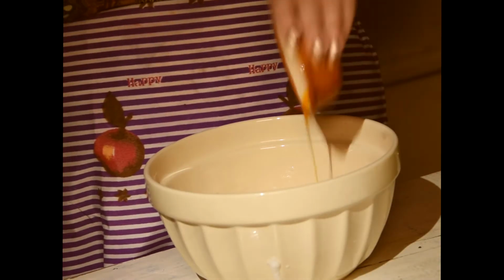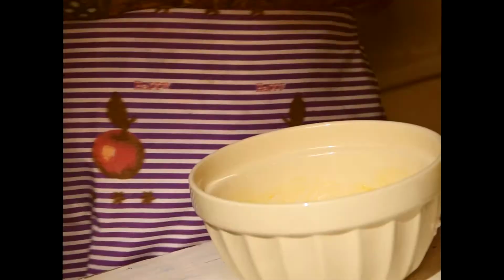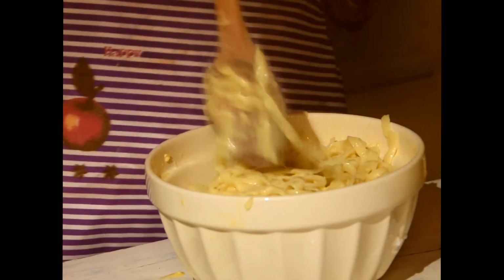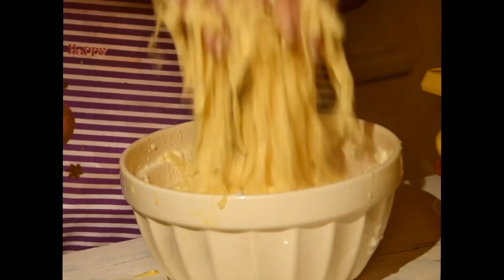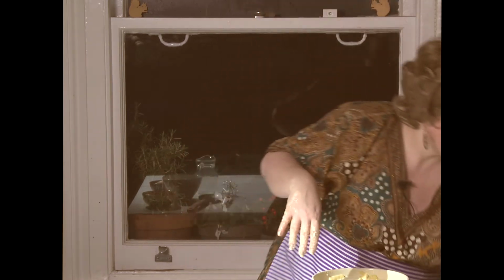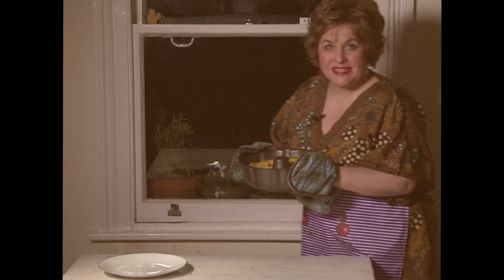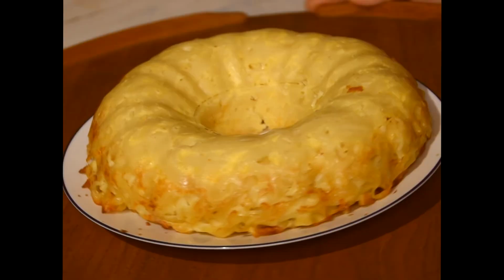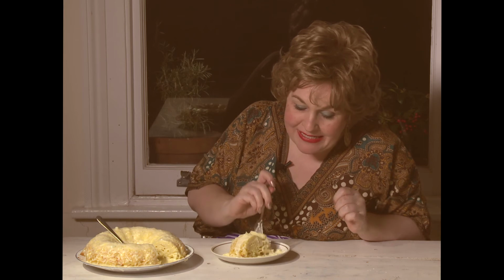Bunny Woodcock cooks Cheese Noodle Ring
Description

Follow the recipe and send Bunny the results ►

Advice:

Bunny Woodcock: Eat Your Way To Happiness
Episode 103: Turkey Loaf

Created by Gemma Layton & Graham Trelfer
Bunny Woodcock - Gemma Layton @flutterbyjunkie
Harold Woodcock - Steve Kent @KentosSteve
Directed by Graham Trelfer